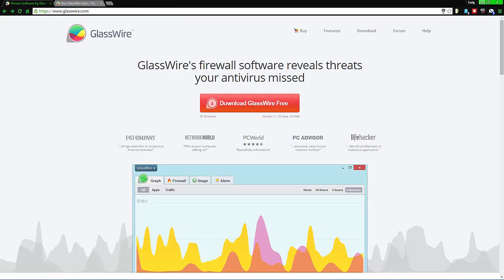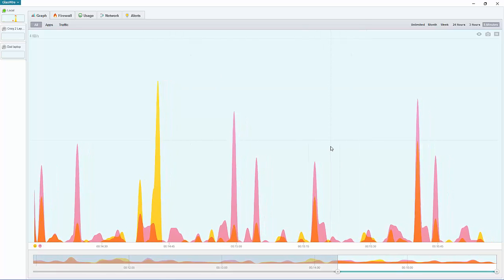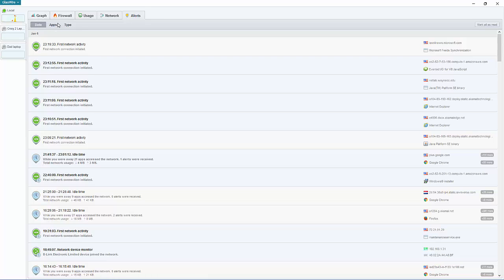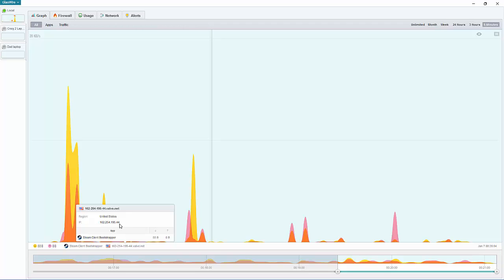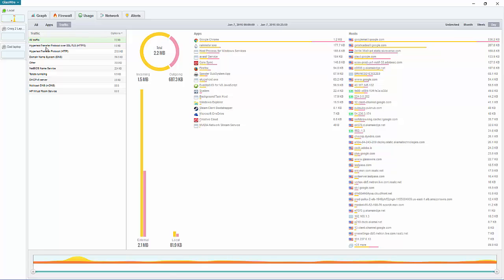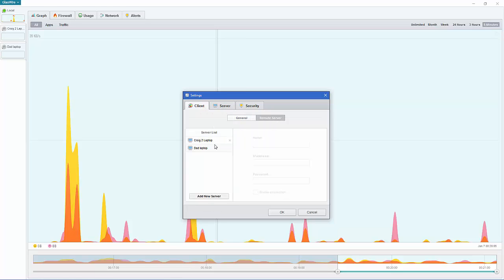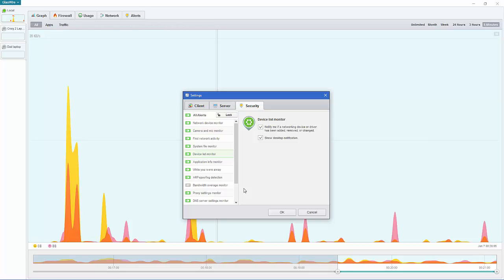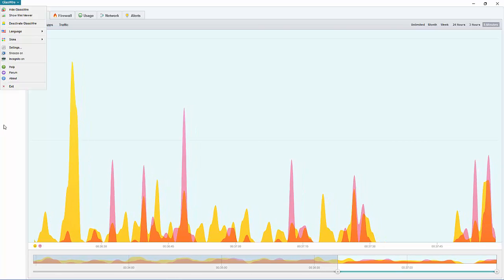Protect your computers from hackers with GlassWire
In this video I will be reviewing the GlassWire. The GlassWire is a must have security application on any desktop or laptop.